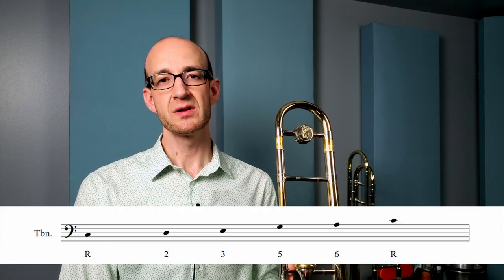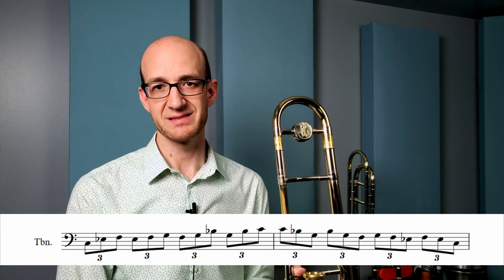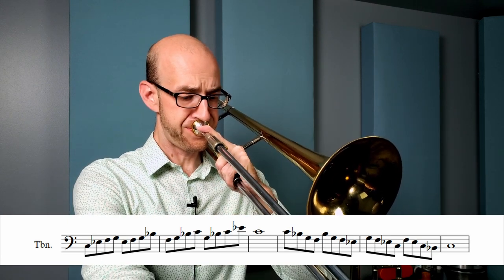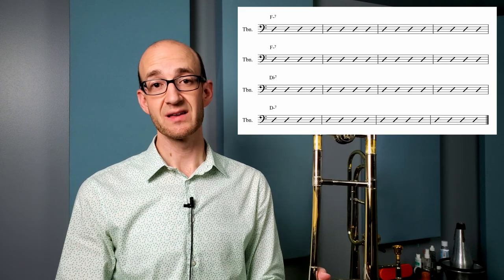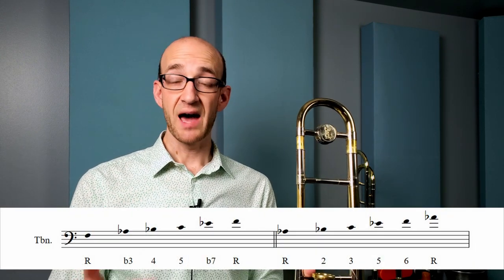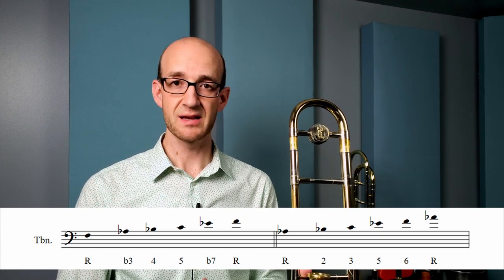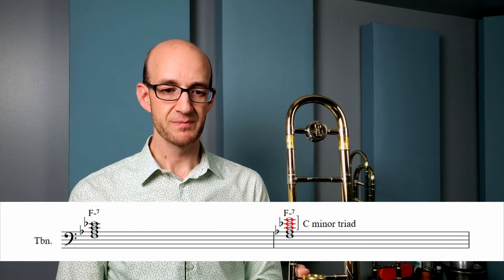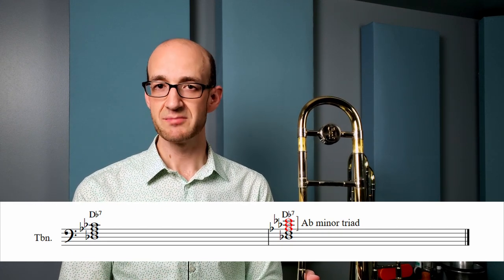HELP! I Don't Know My Pentatonic Scales, Part 1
Join the virtual studio @

Equipment
Horn: Bach 36
Mouthpiece: Marcinkiewicz 8-s

Mic: Cascade Fathead
Interface: Focusrite Clarett 4 pre